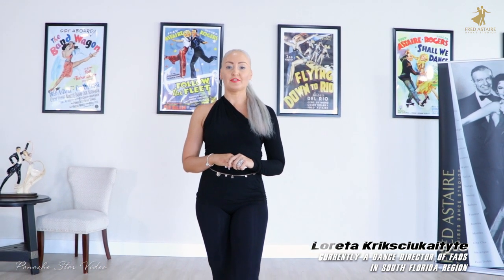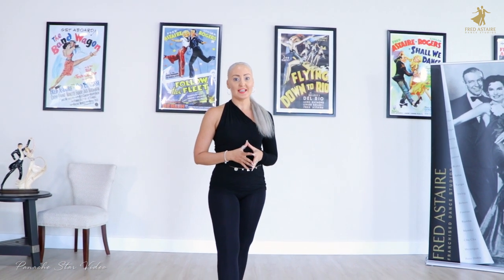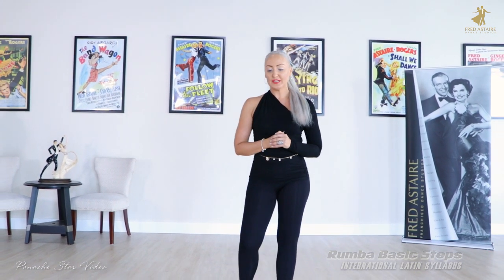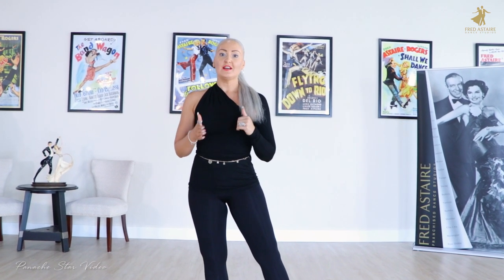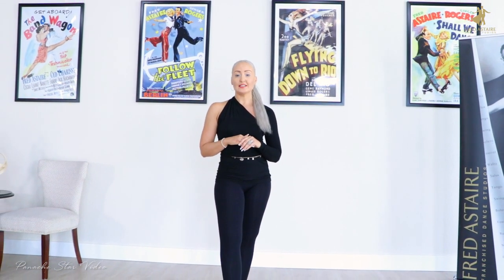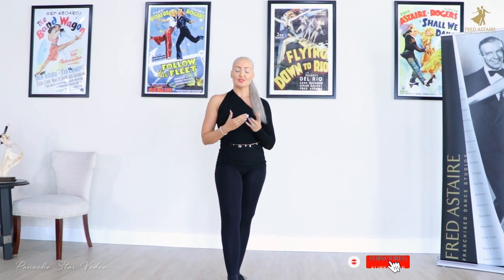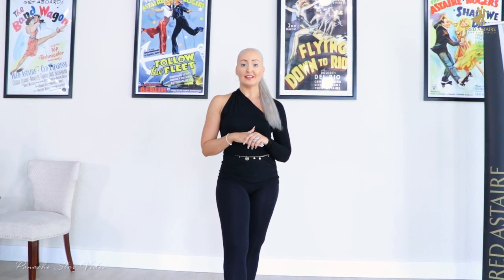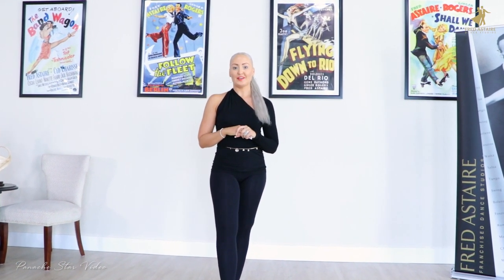International Rumba Basic Steps by Loreta Kriksciukaityte I International Latin Syllabus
Dance with Loreta Kriksciukaityte - International Latin - Rumba Basic Steps

Dance Like a PRO - Learn to Dance Online from your home with Panache Star Productions HD videos. Below you will find links to free Online Ballroom Dance Lessons. You will find video tutorials in these styles: International Ballroom & Latin, American Smooth & Rhythm, Theater Arts & Cabaret and more!

Thank you Loreta and Fred Astaire Boca Raton Dance Studio for inviting Panache Star Video to cover & promote this educational video!

Loreta Kriksciukaityte - “ Currently a Dance Director of Fred Astaire Dance Studios in South Florida region “:
- 2 times Fred Astaire National Champion,
- USA  National Professional Latin finalist,
- Blackpool Rising Stars finalist,
- Top 3 in UK and International of Rising Star Professional Latin,
- Winner of many Major DanceSport Competitions in US.